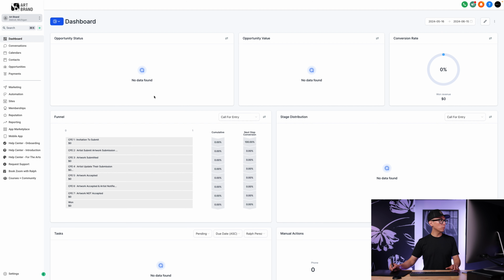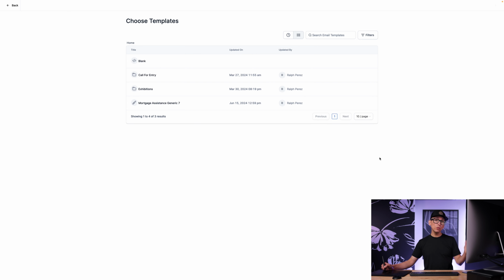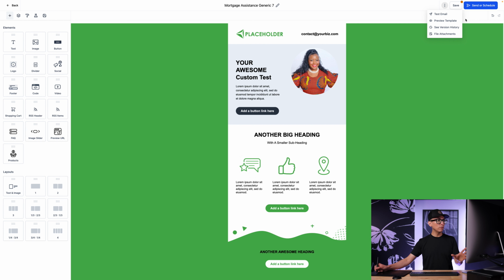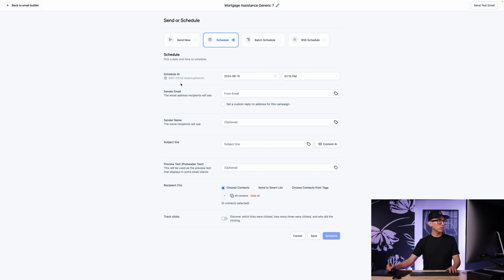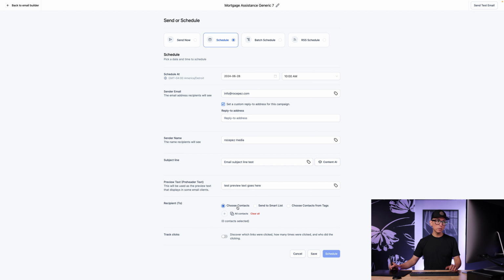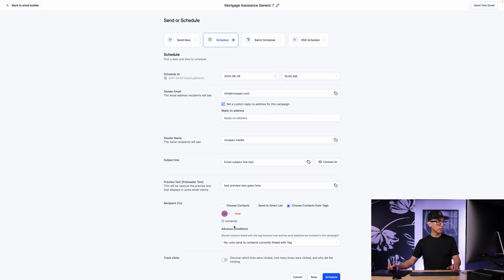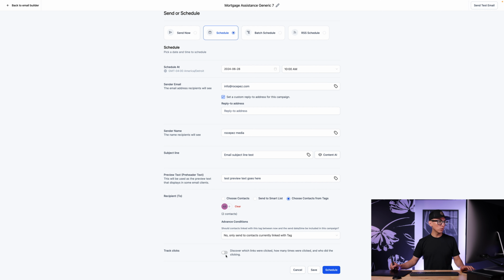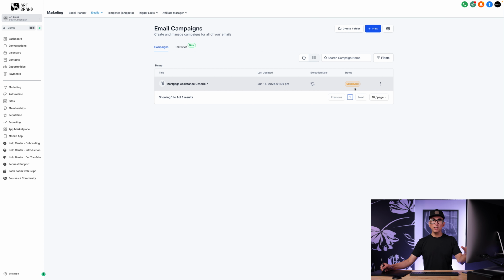How To Create An Email Campaign | The System | 2024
Have you ever wanted to send an email campaign to your entire list and track its effectiveness? Discover how to see open rates, clicks, and conversions effortlessly. Dive into our step-by-step guide to create and schedule impactful email campaigns.

I'm Ralph Perez, the founder of rocepez media. Our mission is to empower non-profit organizations, mortgage agencies, and art organizations/brands with innovative digital marketing strategies and tools.

At rocepez media, we specialize in transforming how businesses approach client management, profit maximization, and marketing automation. Through our unique platform, The System, we provide tailored solutions designed to meet your specific needs and drive success.